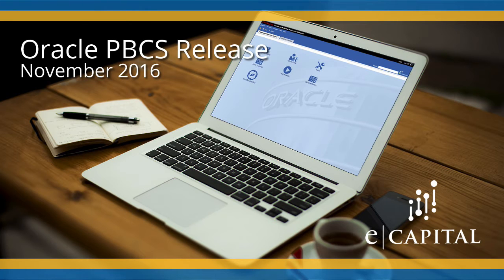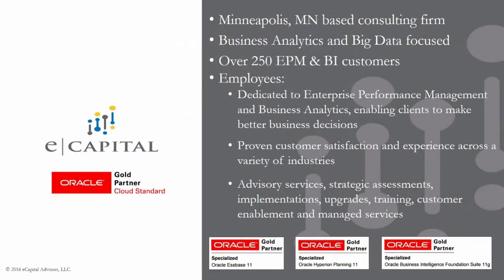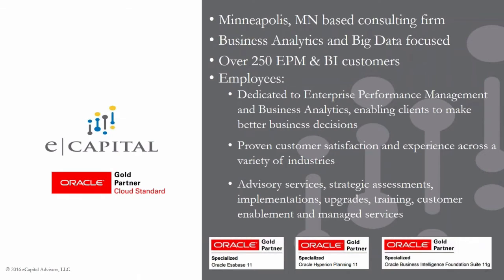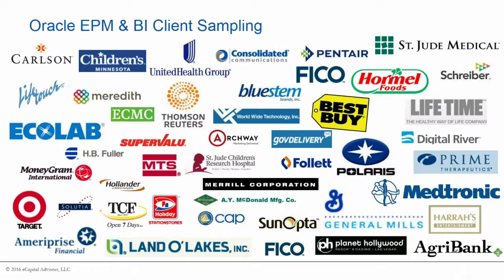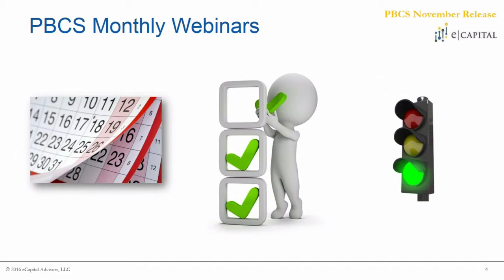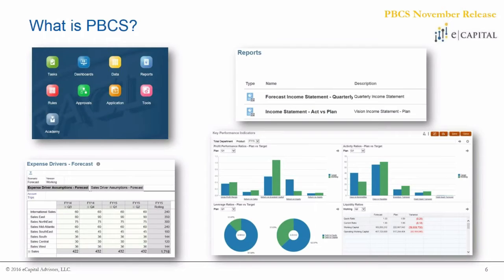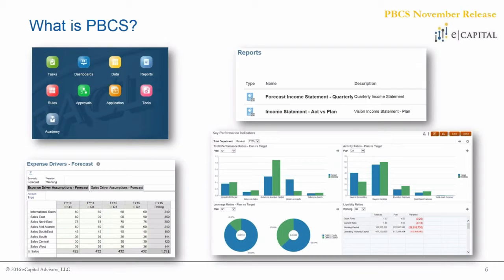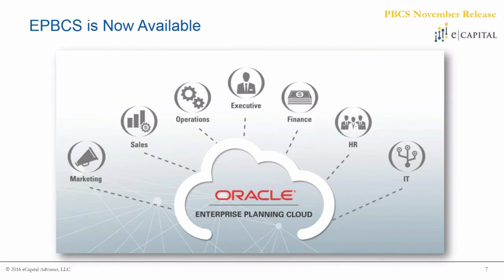Overview [Oracle PBCS Release - Nov 2016]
The November 2016 Oracle PBCS Update included:

Overview - November 2016
Monthly Communication From Oracle
Suppress Invalid Scenario/Periods
Hide Specific Prompts in Calculation Manager
Retrieve Factory Business Rules
Groovy Scripts Write Log Info
EPM Automate Upgrade
Data Clear
Financial Report Templates
New Smart View Member Filters
Reporting Studio (Desktop Version) no longer supported
EPM Automate - new version
Submit a ticket to Oracle to put a hold on the next release
Cloud Enablement Kit
Q & A